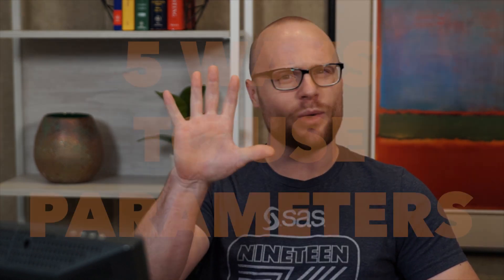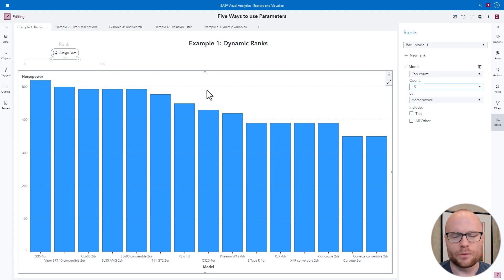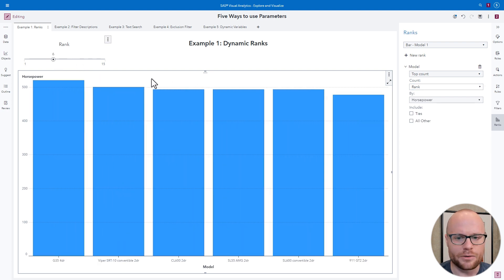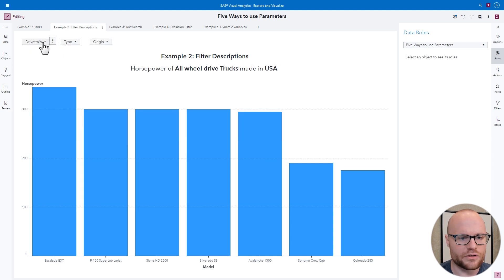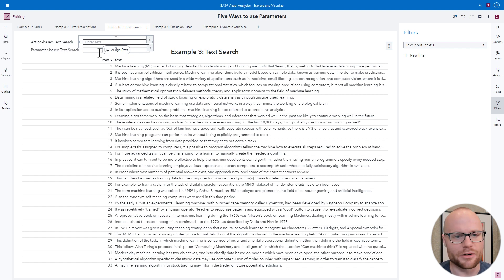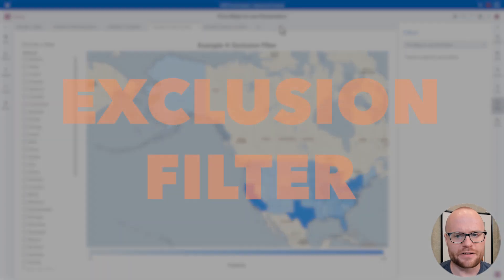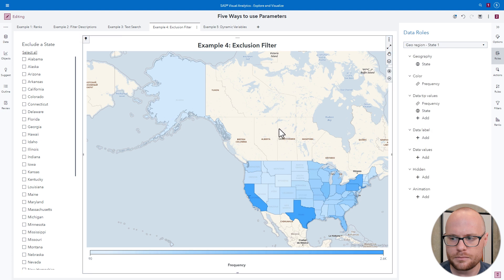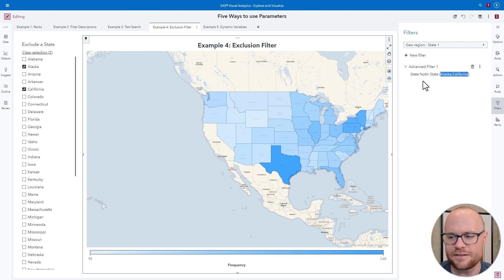SAS Tutorial | 5 Ways to Use Parameters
Follow along with product manager Stu Sztukowski and discover 5 ways you can use the power of parameters in SAS Visual Analytics. In this SAS how-to tutorial, Stu shows you how to create parameters for dynamic ranking, filter descriptions, text searches, exclusion filters, and dynamic variables. For even more information, find the link below for Stu’s paper, Mastering Parameters in SAS Visual Analytics.

Chapters
0:00 – Introduction
0:24 – Dynamic rank
1:59 – Filter descriptions
3:02 – Text search
4:49 – Exclusion filter
6:37 – Dynamic variables
8:12 – Conclusion